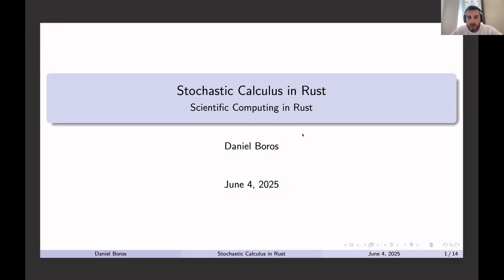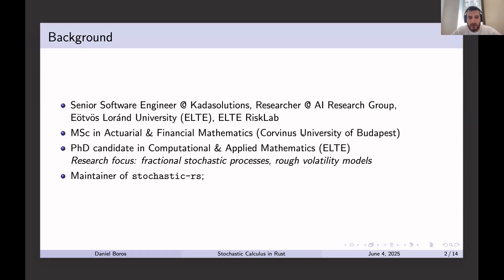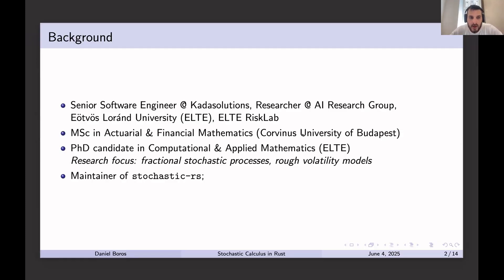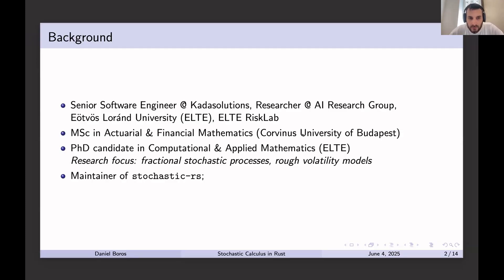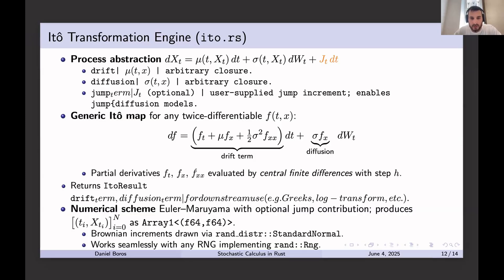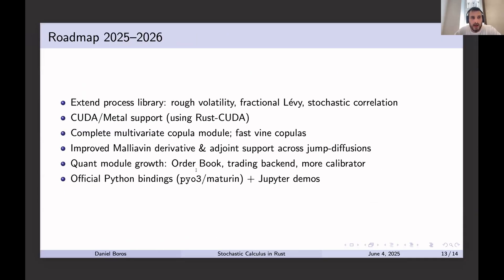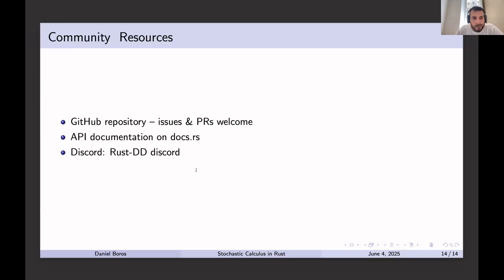Daniel Boros - Stochastic calculus in Rust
Generating a large amount of data to train NNs for time series analysis.